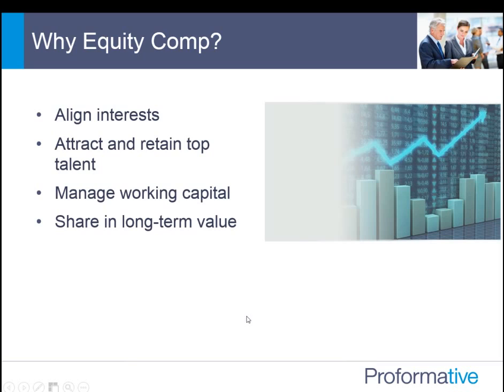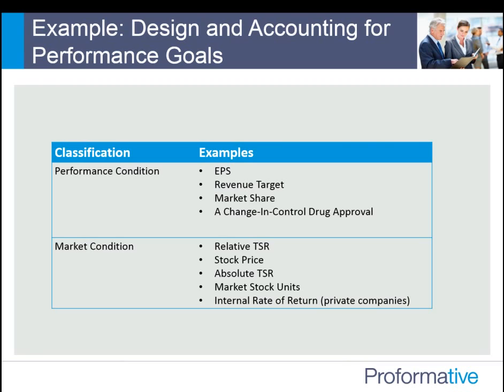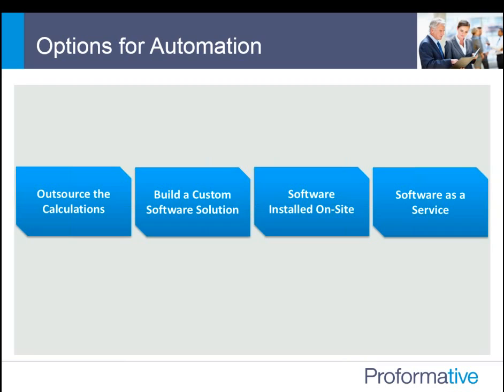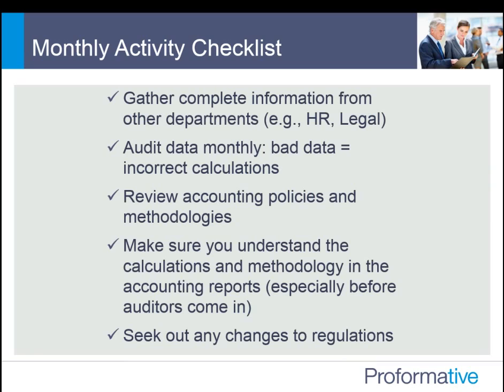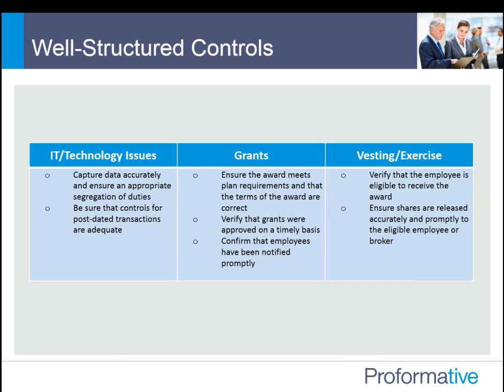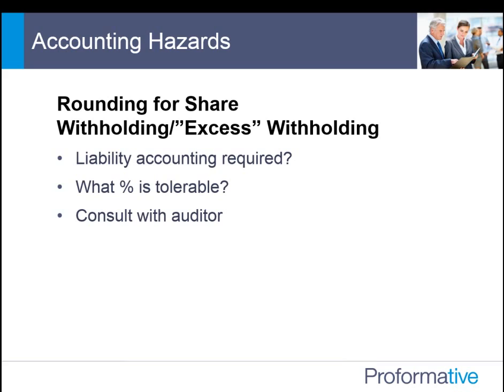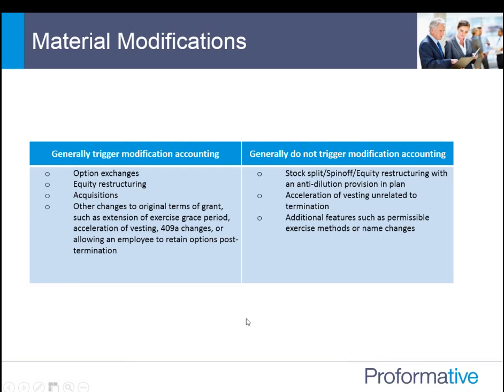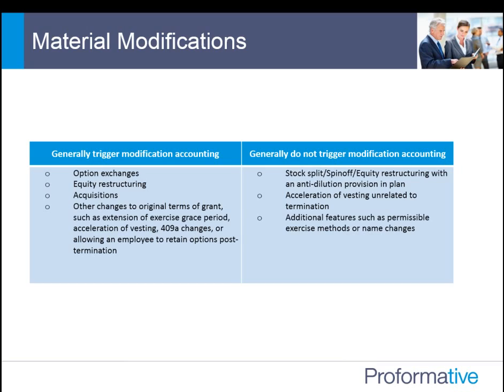Equity Compensation: The Four Pillars of Effective Reporting & Three Key Accounting Pitfalls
But designing and administering effective share-based compensation programs is a huge job, and compliance with dynamic accounting and reporting requirements can be a burden.

Join us to discover the four fundamentals of effective equity compensation reporting: making the accounting treatment a part of the plan design, building in process efficiencies, implementing well-structured controls, and arming your team to avoid three key accounting hazards. You will learn how to build the right infrastructure, processes and best practices for reporting for share-based compensation plans.